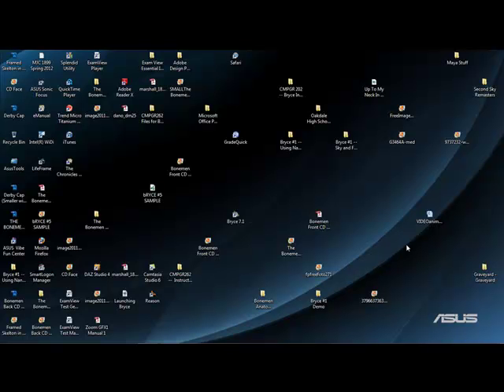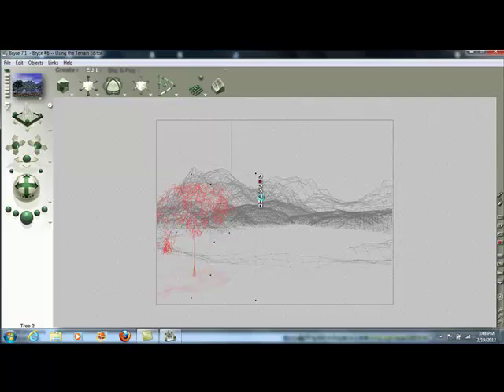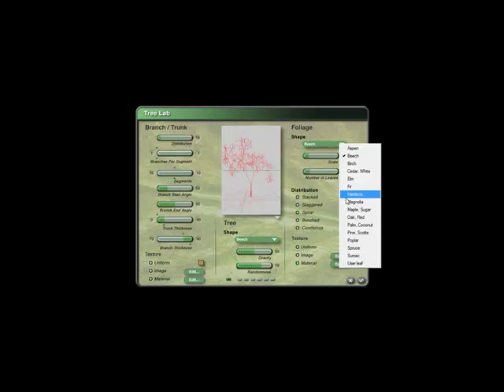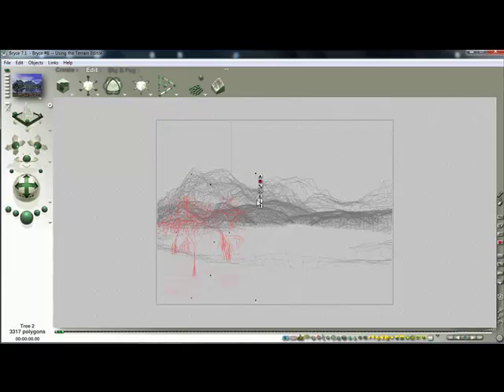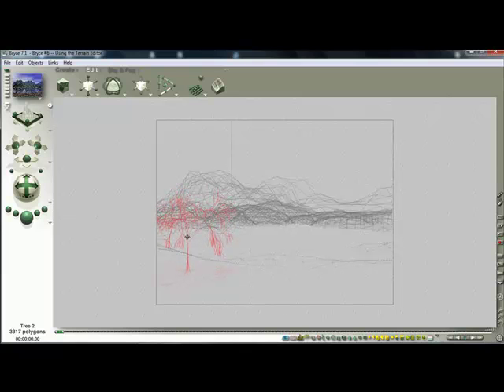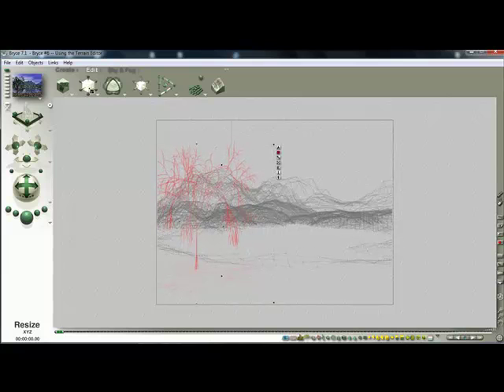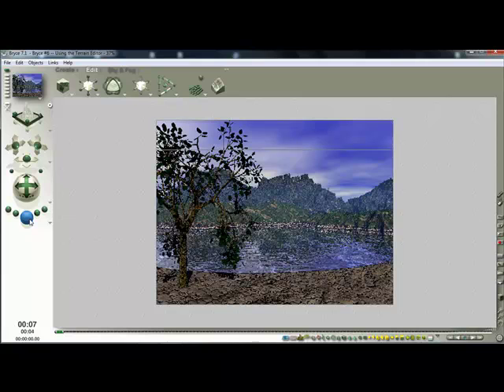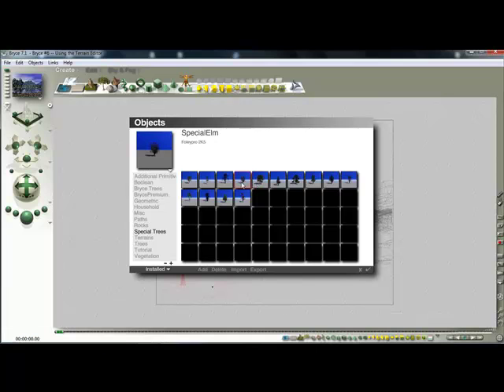Landscape Adding Trees